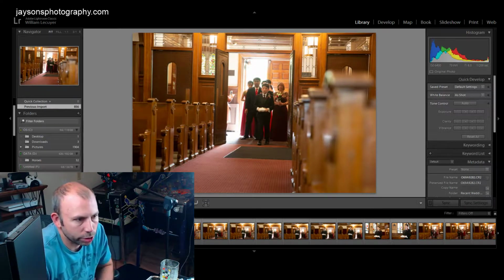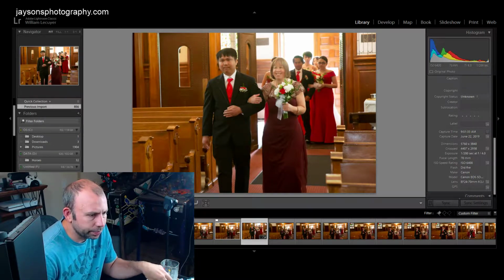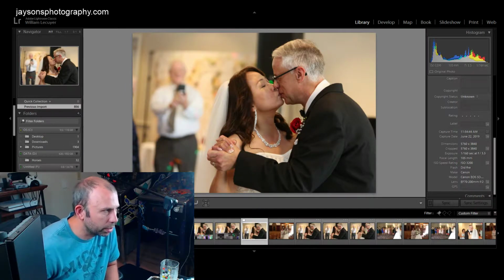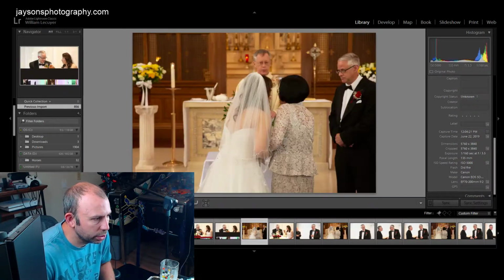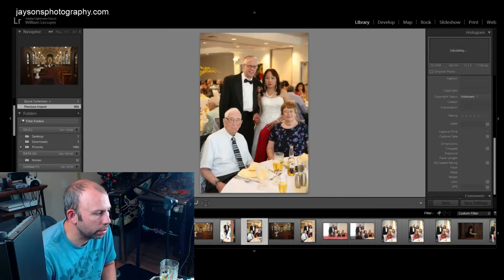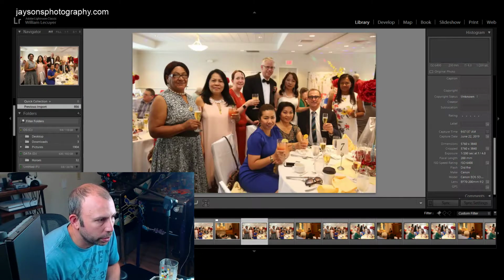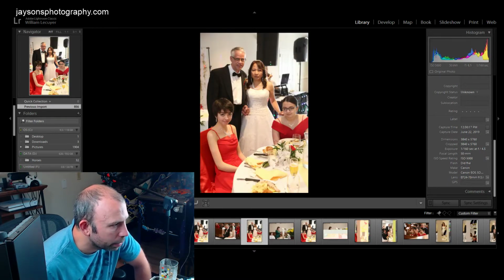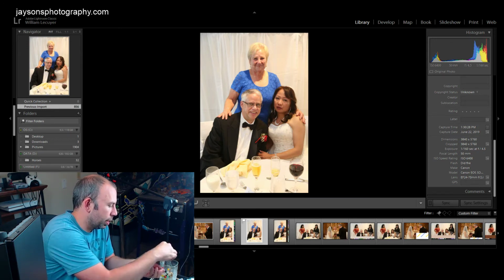Editing Wedding Photos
Who Should I Draw? Drawing Disney Characters for you Live
Disney Art. Speed Art